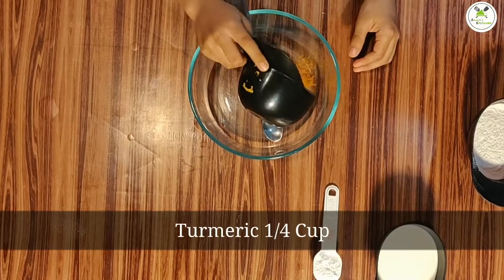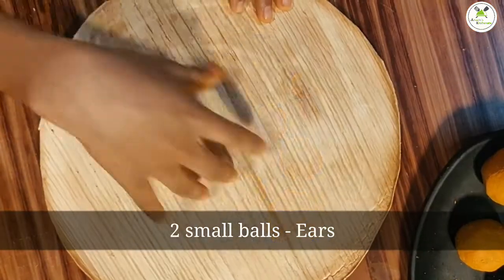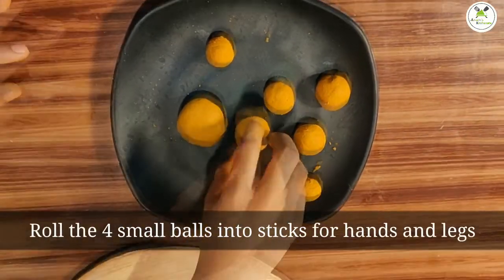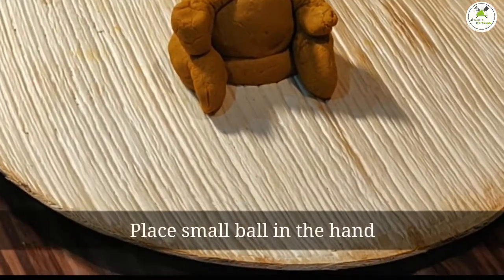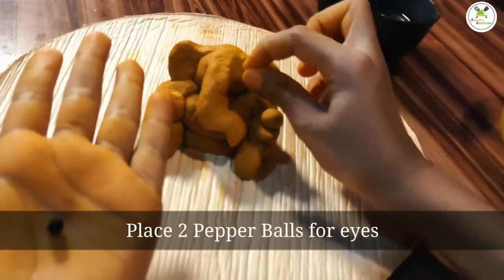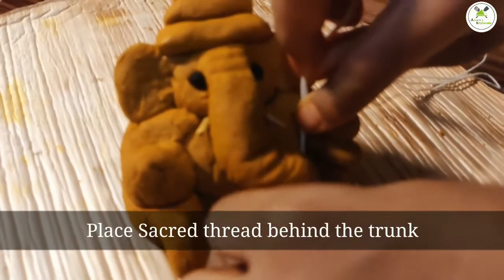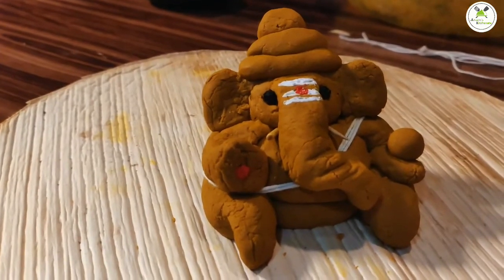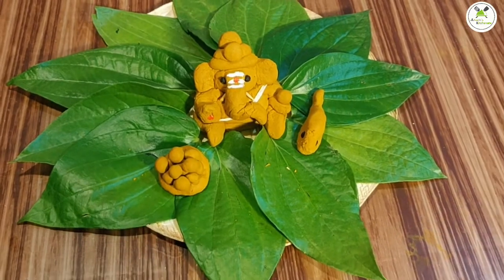How to make Turmeric Ganesha Idol at Home | Quick and Easy Eco Friendly Ganesha| Kids Craft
Follow the video for step by step procedure.

Happy Ganesh Chaturthi everyone
Ganapathi Bappa Moriya